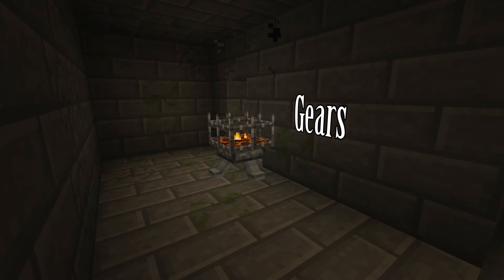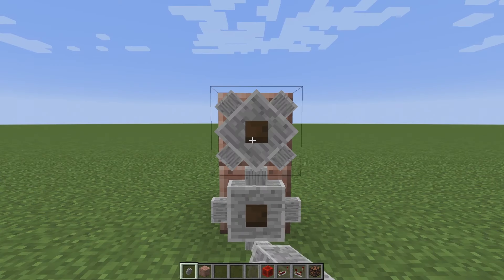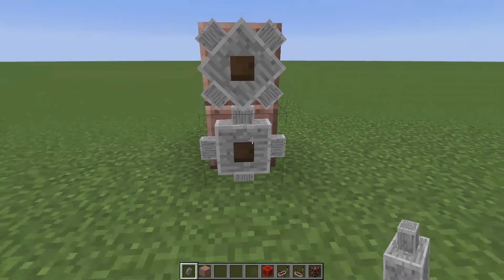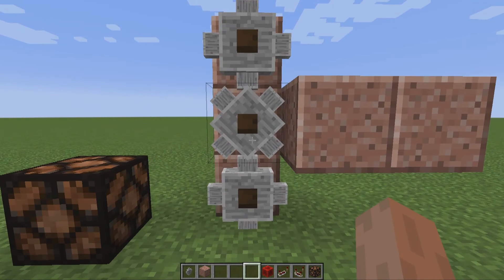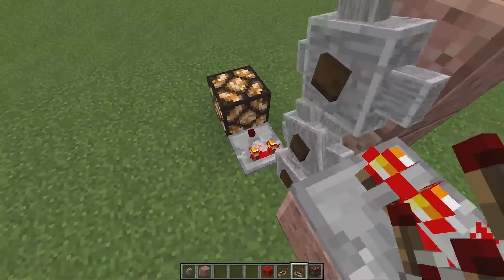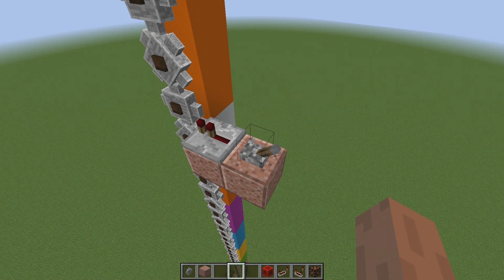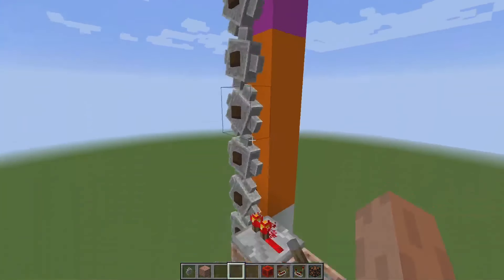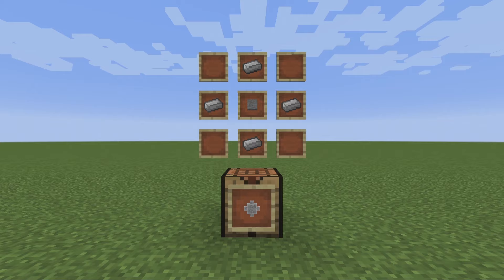Various Oddities Codex - Gears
Send us stuff via Cloversaur!
Middlesbrough
TS1 9EQ